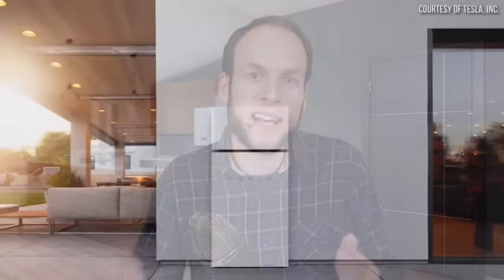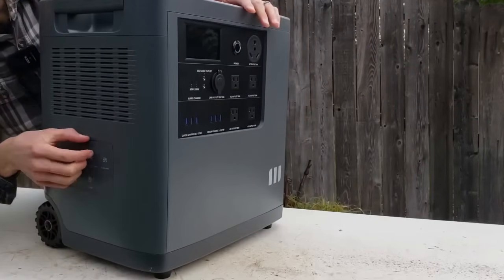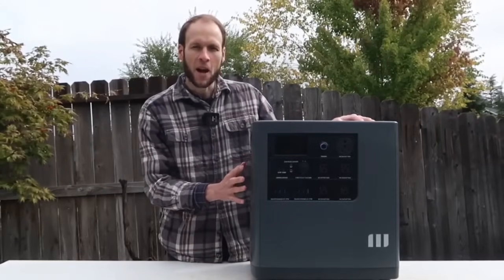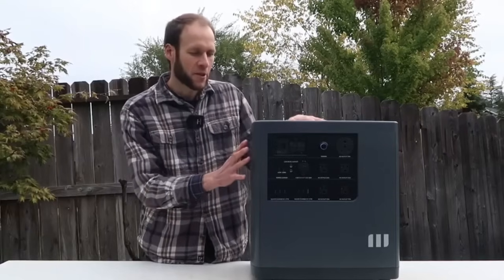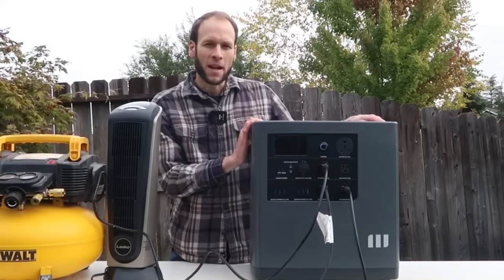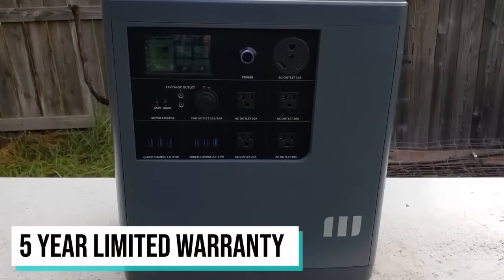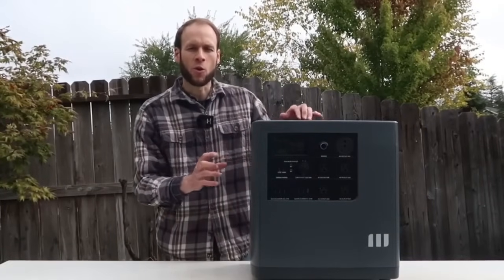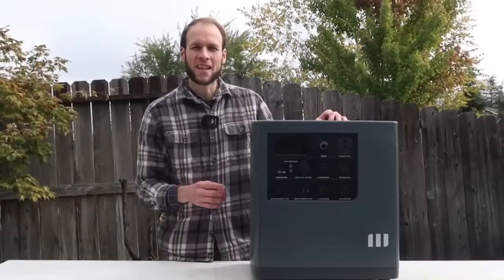Mango Power E Review [CleanerWatt]: BEST Dual-Use Power Station? (Portable + Home Backup Batteries)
Tired of power outages ruining your day—or worse, leaving your fridge dark, Wi-Fi dead, or essential appliances offline? The Mango Power E is here to fix that: a portable power station that pulls double duty as a home backup, built with ultra-safe, long-lasting LFP batteries from CATL (the same trusted brand for EVs!).

In this honest, sponsored-but-unbiased review, @CleanerWatt puts the Mango Power E through real-world tests—from checking its sturdy build and easy-to-use touchscreen to pushing its 3000W output (and expandable 14kWh capacity!) with heaters, air compressors, and even a garage freezer. No fluff—just straight answers on how it performs for both on-the-go power (campsites, job sites) and home outages.